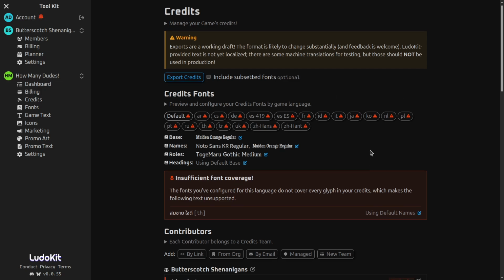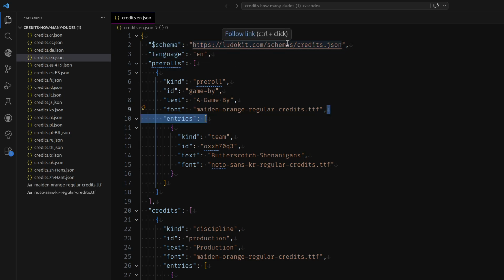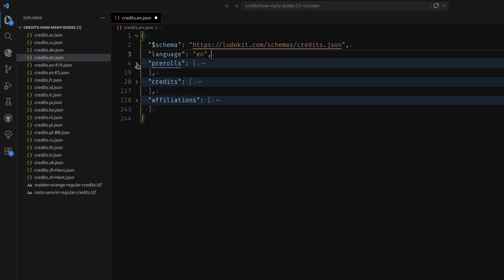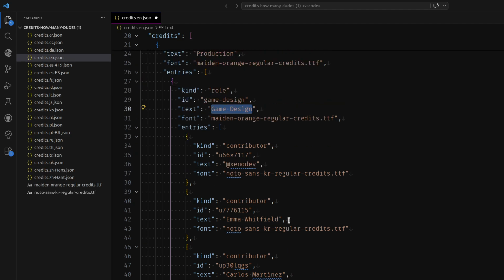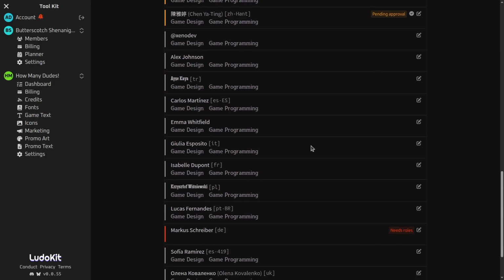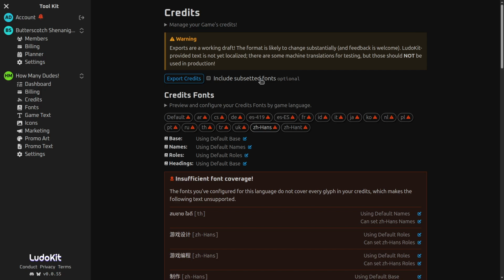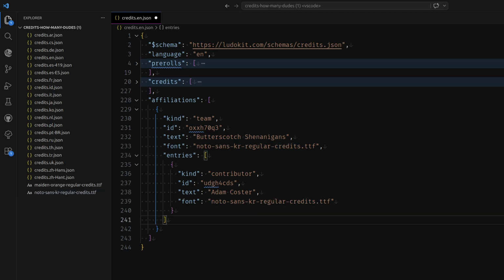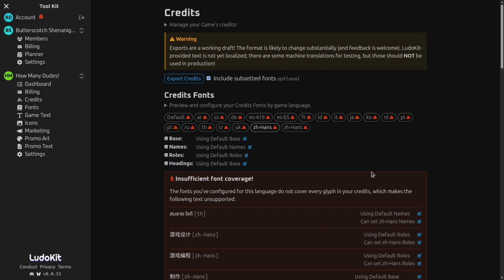Credits exports in LudoKit | Devlog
LudoKit 0.0.55 wraps the first version of the Credits Manager (for managing your video game's credits) by letting you export your credits data in a simple standard format. Exports include font references, so when you render them in your game (or a website) you can just switch to the font it tells you to use as you iterate over the entries. And you can create subsetted fonts with only the glyphs you need to save on memory and bandwidth.